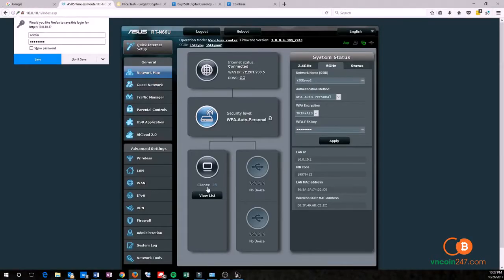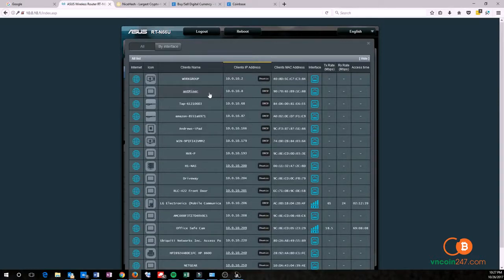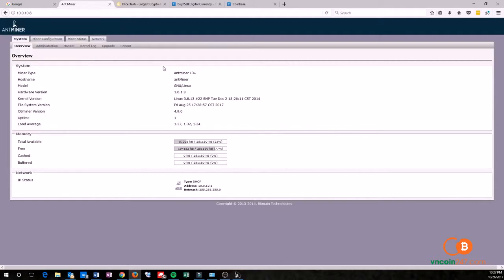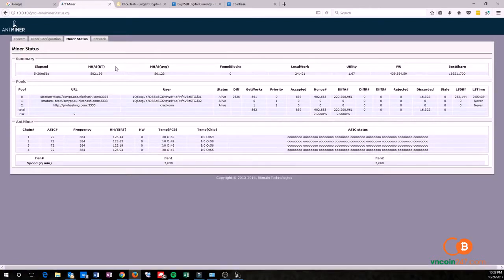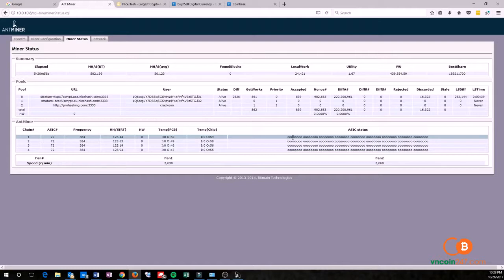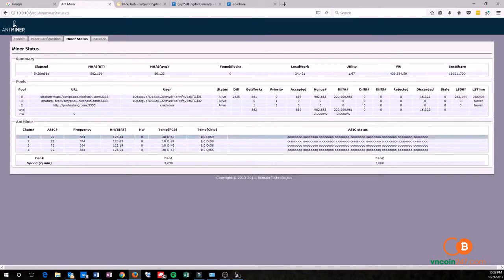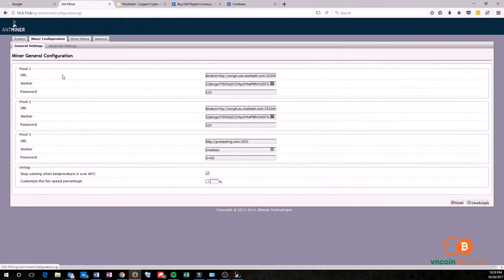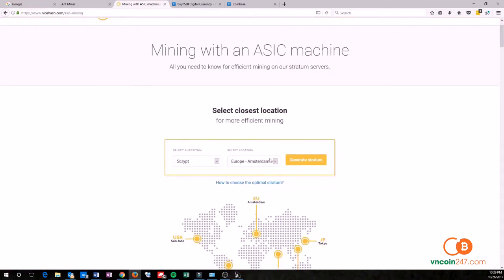Hướng dẫn cài đặt máy đào Bitcoin bitmain antminer L3+ - T9 - V9 - A3 - S9 - D3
VNCoin247 là công ty chuyên cung cấp máy đào Coin ASIC. Đặc biệt là dòng máy đào Bitmain Antminer. Trong video này, chúng tôi cung cấp hướng dẫn cài đặt máy đào Bitcoin bitmain antminer L3+ - T9 - V9 - A3 - S9 - D3.